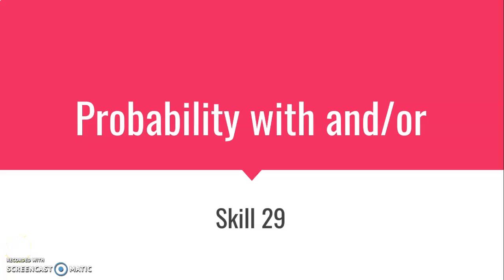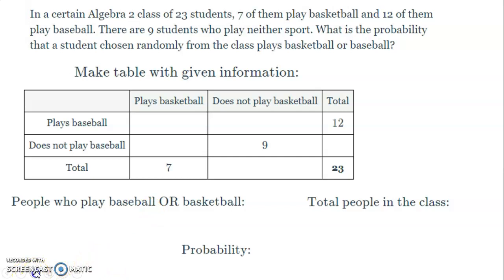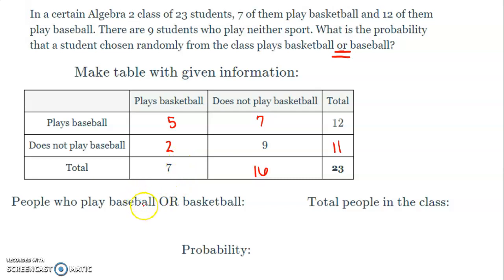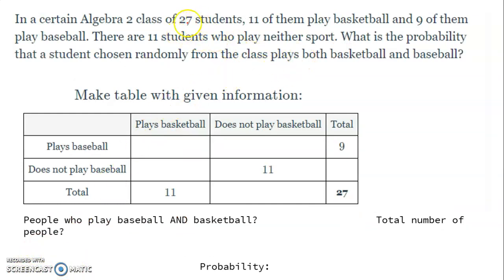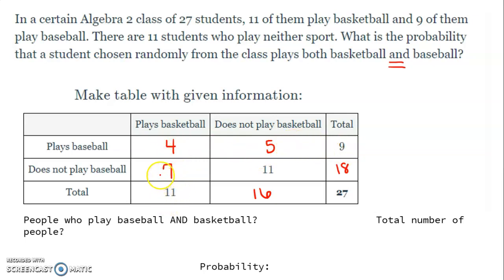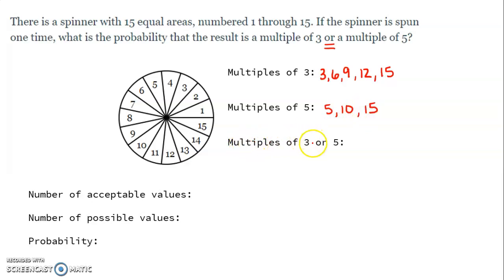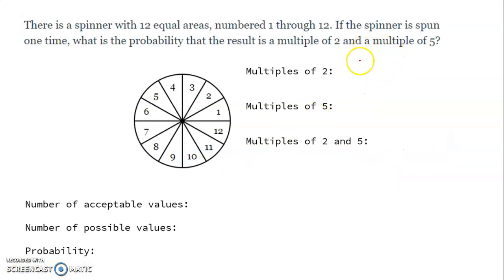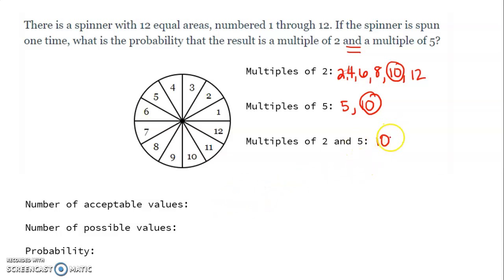Probability with and/or